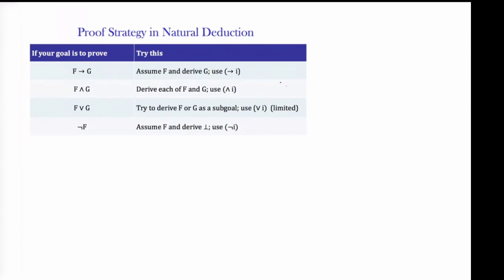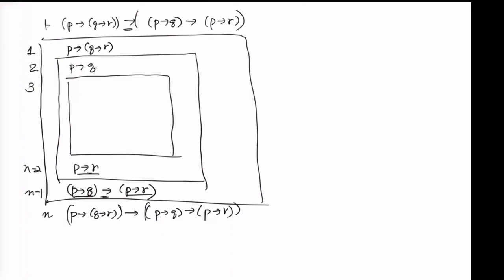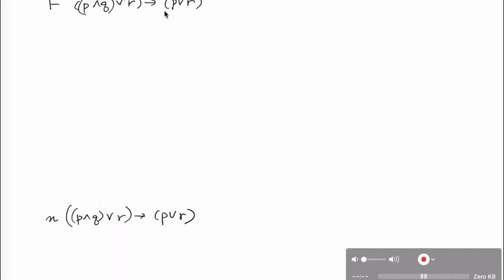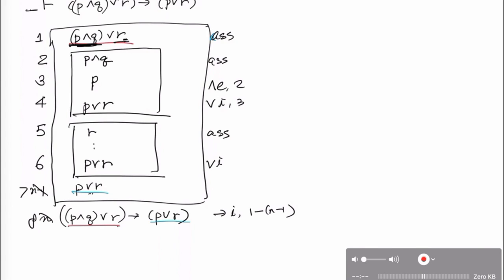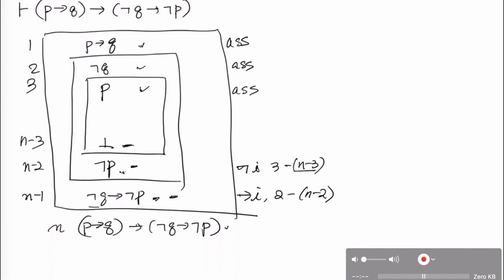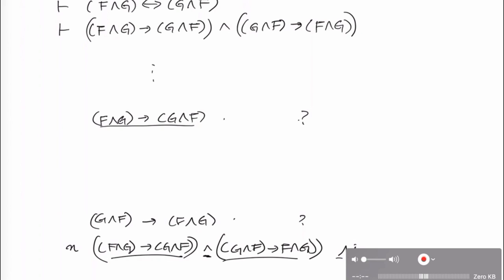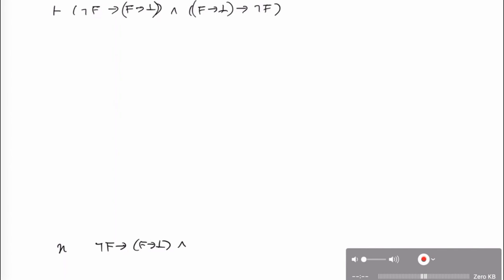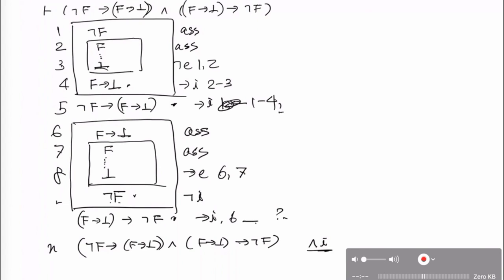Optional video about natural deduction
Optional Video about more examples in natural deduction